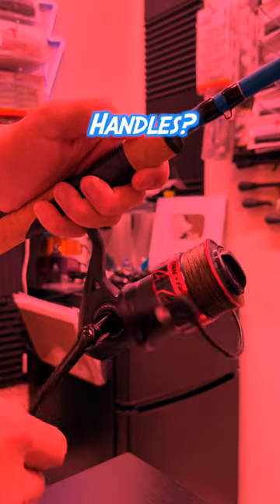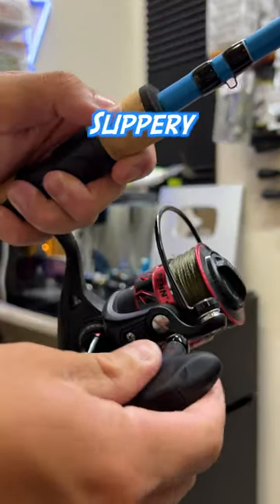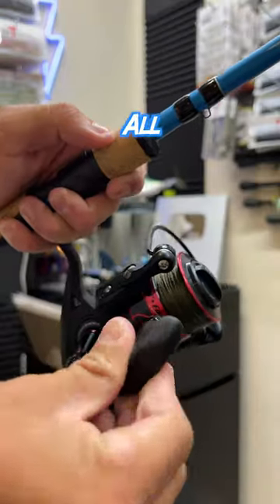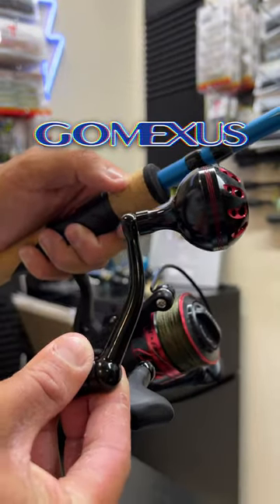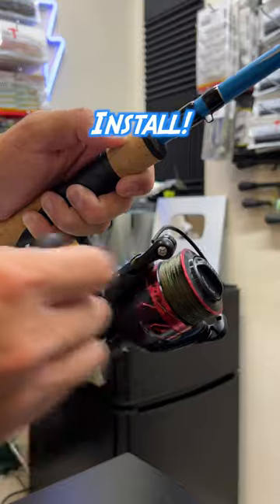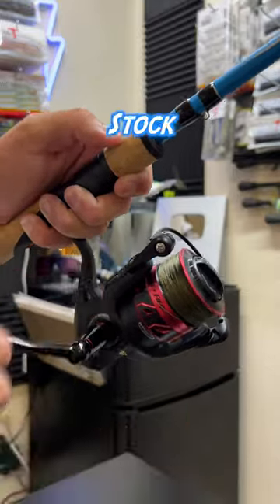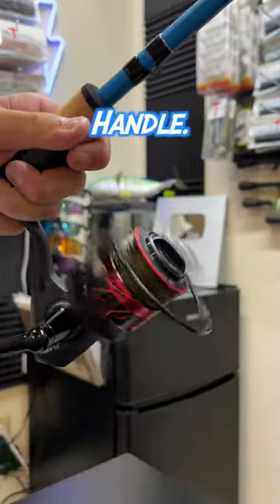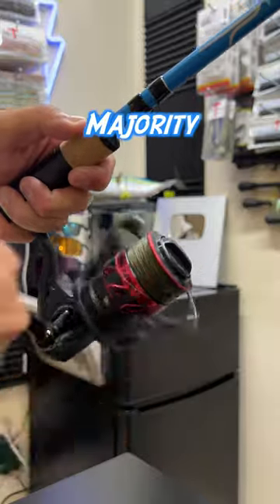Catch MORE FISH 🐟 With A SPINNING Reel…(FISHING HACK❗️)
Get GOMEXUS HANDLES HERE!! Be Sure to Use CODE:datvan2023

STAY POSITIVE AND STRIVE TO BE BETTER EVERY DAY!!